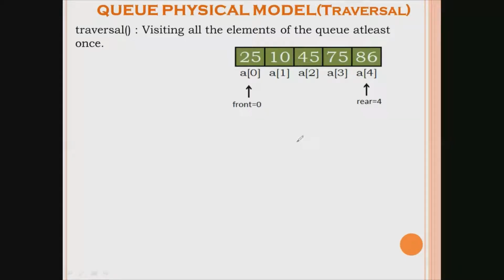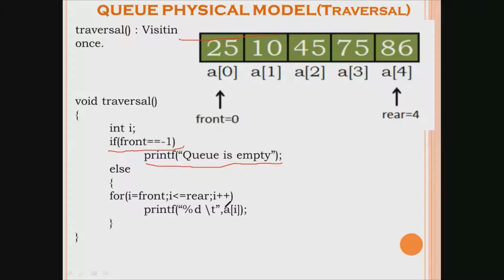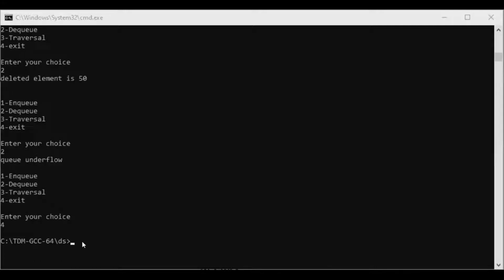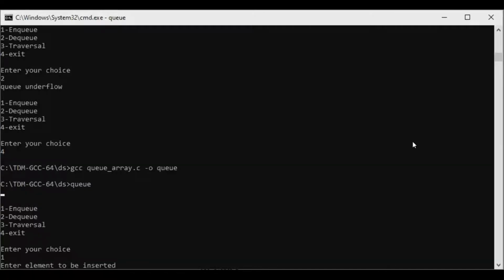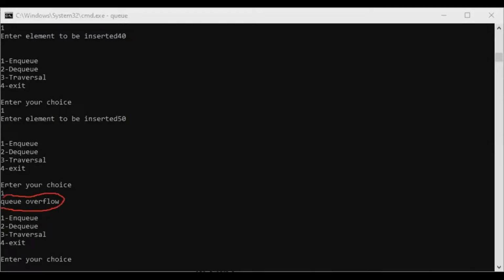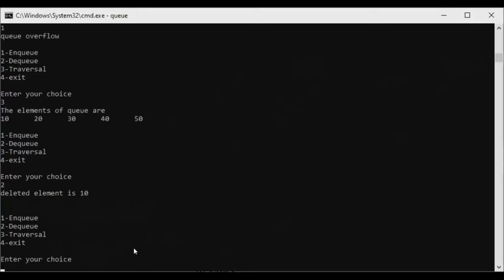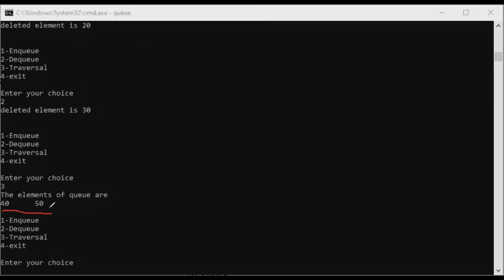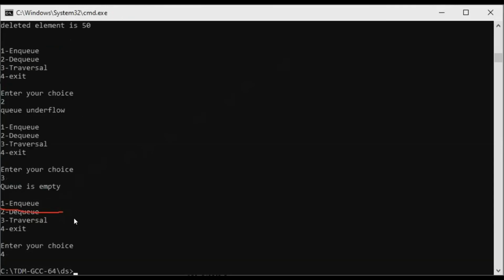Queue using Arrays Display